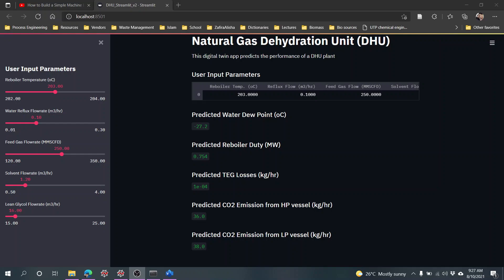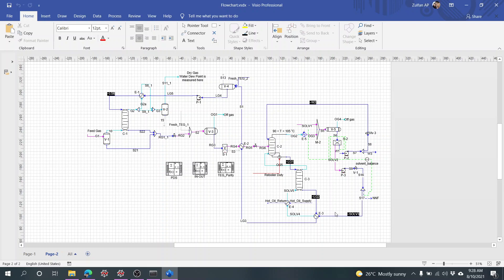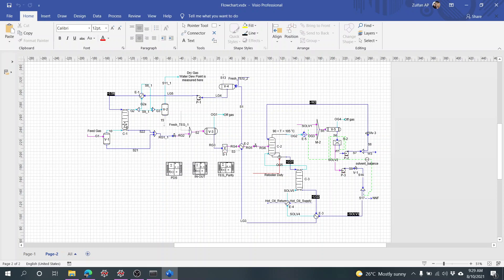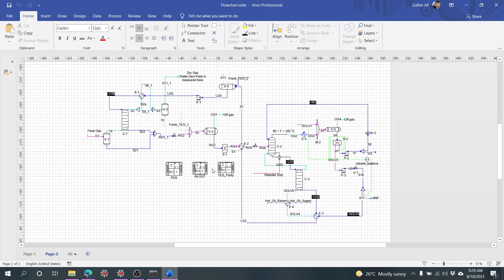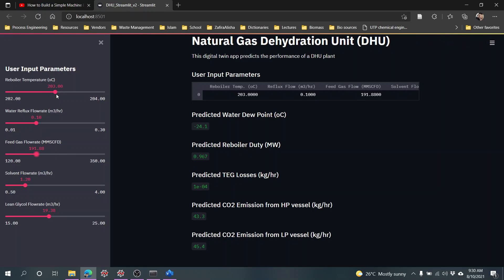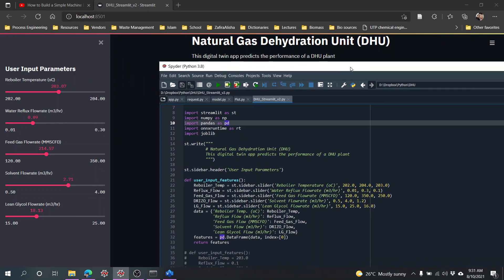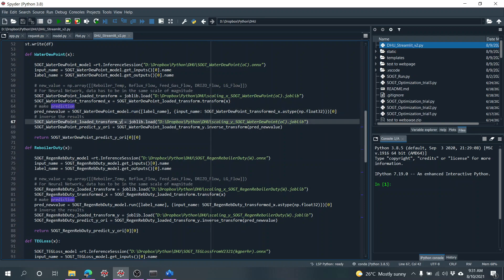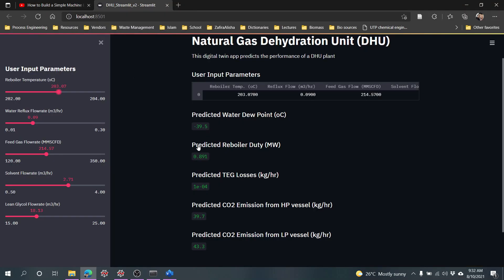How to deploy Python machine learning model in web app using Streamlit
This video shares a bit on how I deploy machine learning models (in onnx format) in a web application using Streamlit in Python. The machine learning models are neural network based.